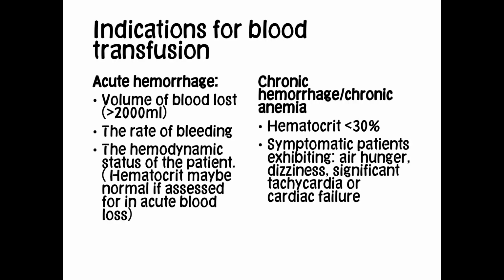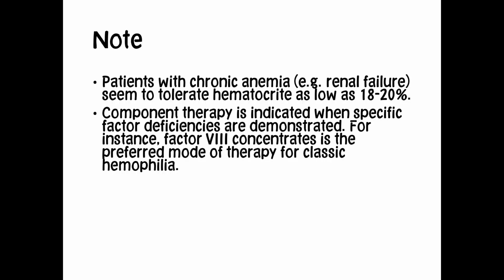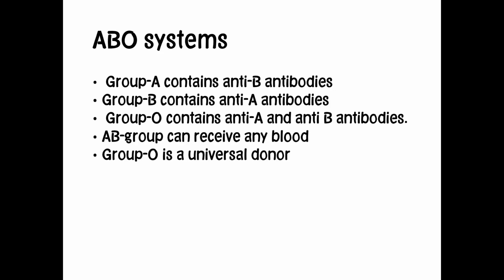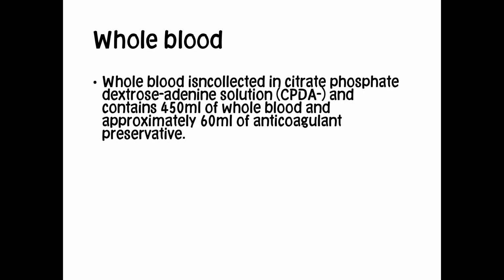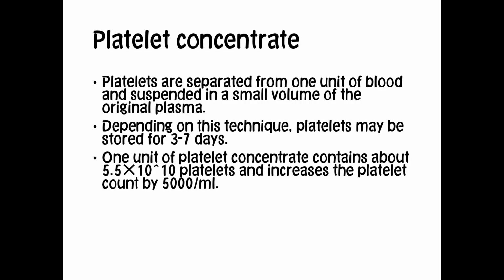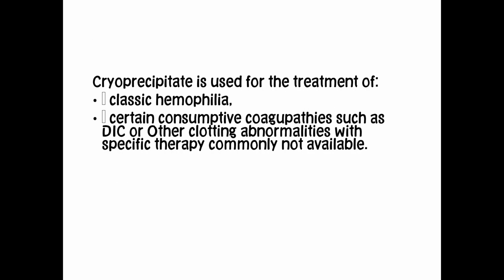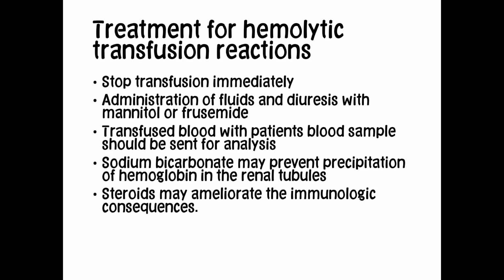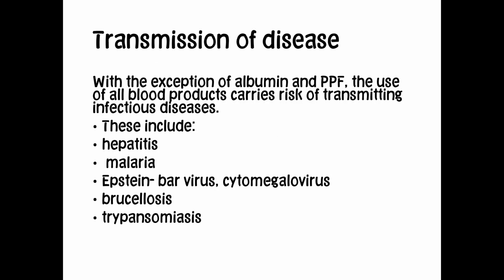transfusion and blood transfusion products